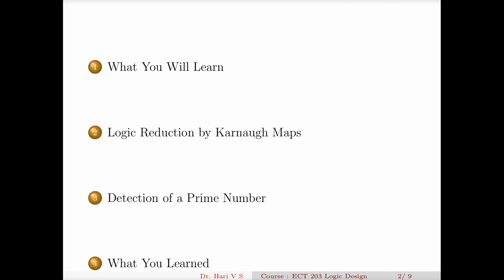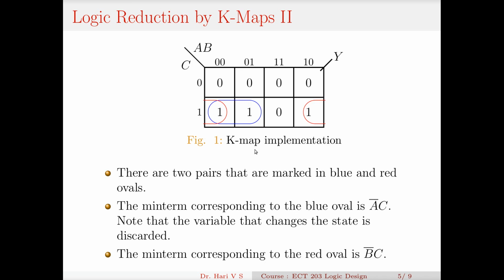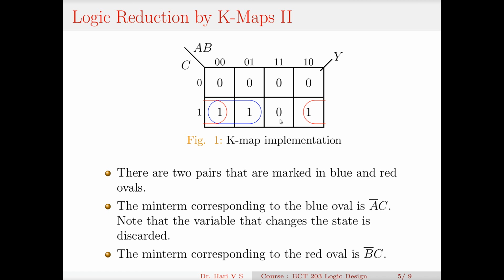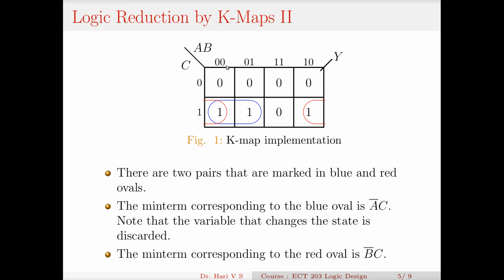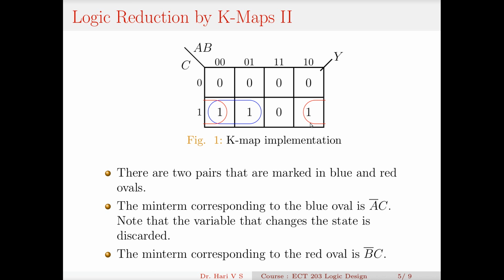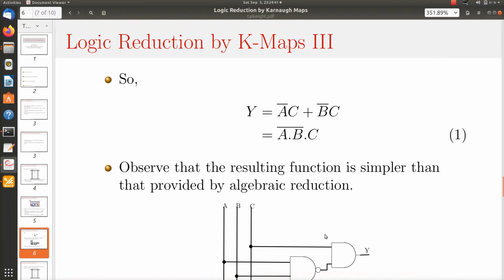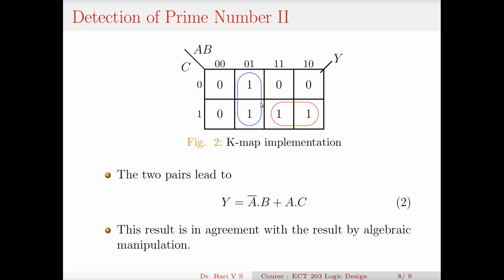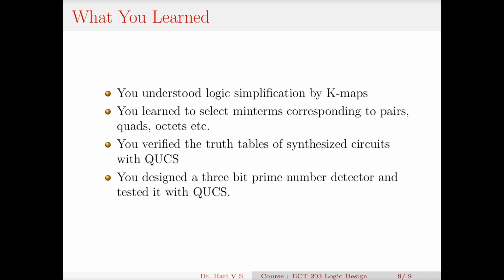Logic Simplification by Karnaugh Maps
Video on logic simplification by three variable Karnaugh maps and simulation in QUCS